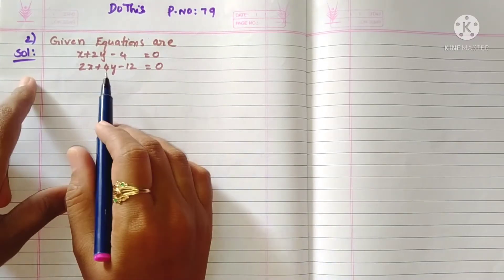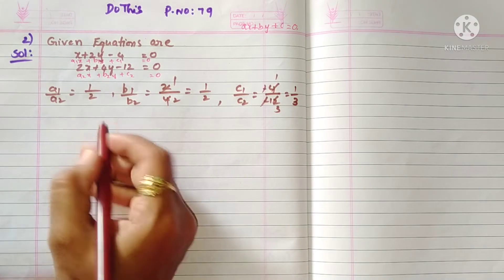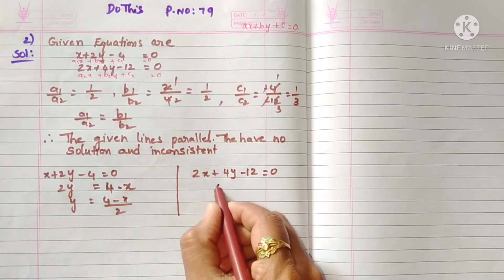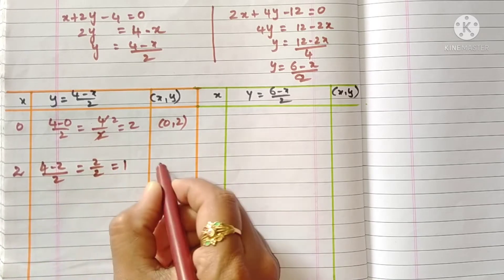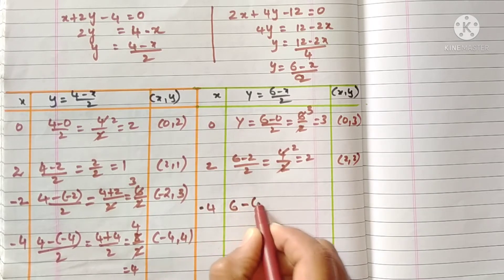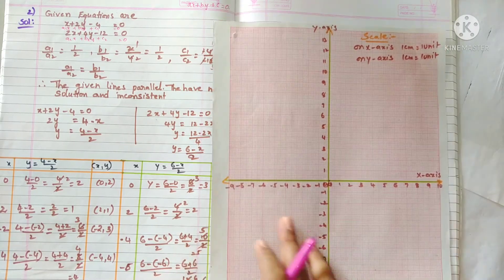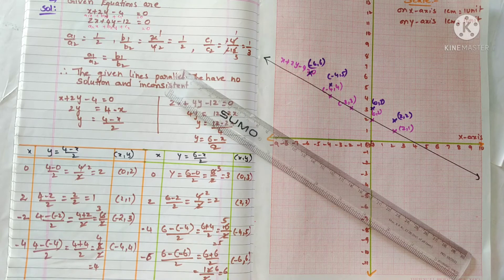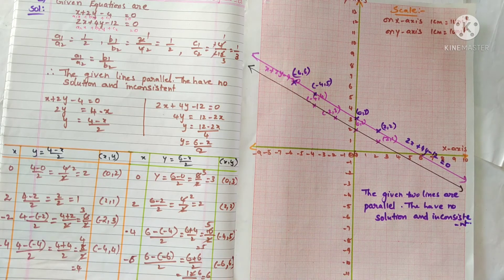Pair Of linear Equations in two variables class 10 this page no :79 second problem